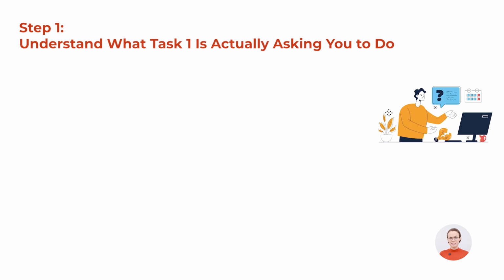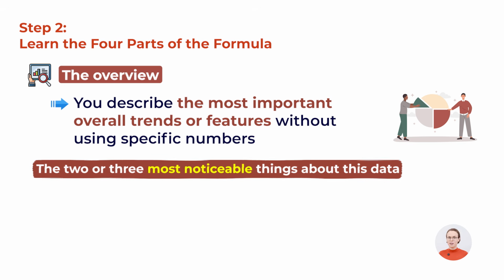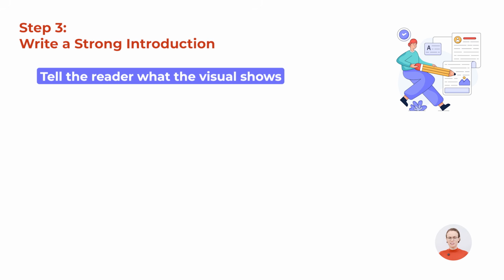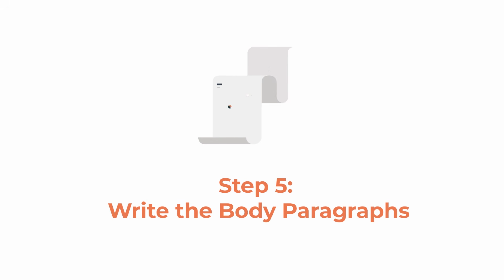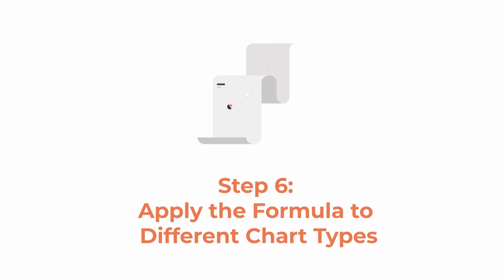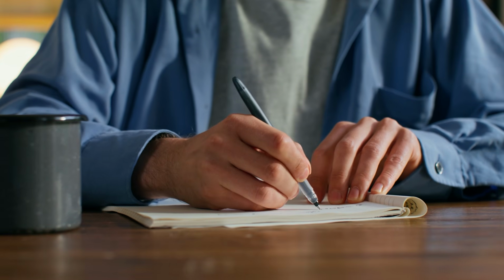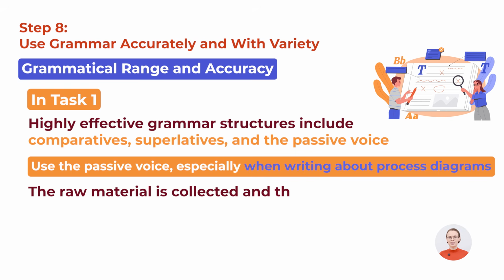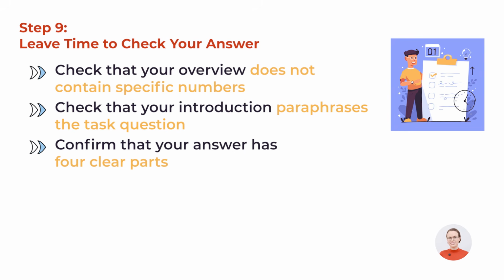IELTS Writing Task 1 Academic: One Simple Formula for All Charts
Learn a simple, repeatable formula for IELTS Academic Writing Task 1 — one structure that works for any chart type, from bar charts to process diagrams.

In this video, you’ll learn 9 steps that can help you structure a Task 1 answer, what to include in each part, and how to use vocabulary and grammar to score higher. You will also get guidance on how to apply the formula across different chart types, including maps and process diagrams.

⏱️ TIMESTAMPS:
00:56 - IELTS Writing Task 1 Academic: One Simple Formula for All Charts
01:08 - Step 1
02:39 - Step 2
04:27 - Step 3
06:30- Step 4
09:09- Step 5
11:22- Step 6
13:44- Step 7
15:44- Step 8
17:35 - Step 9

📚 WHAT YOU'LL LEARN:
✓ The four-part formula that works for any Task 1 chart type
✓ How to write a paraphrased introduction and a clear overview
✓ How to select and describe the most important data points
✓ Vocabulary for describing trends, maps, and process diagrams
✓ Grammar structures that can help you score higher in Task 1